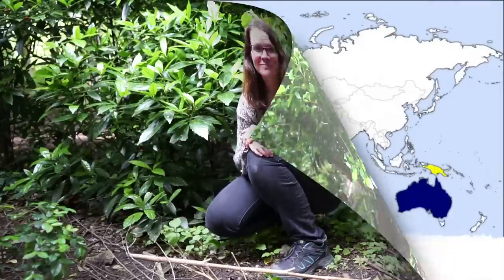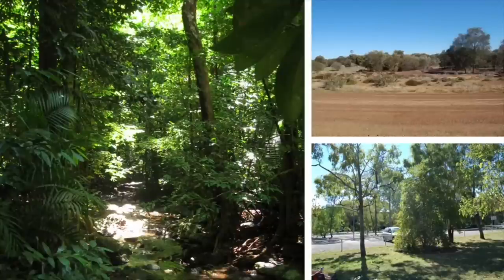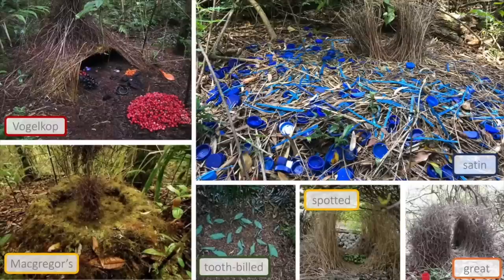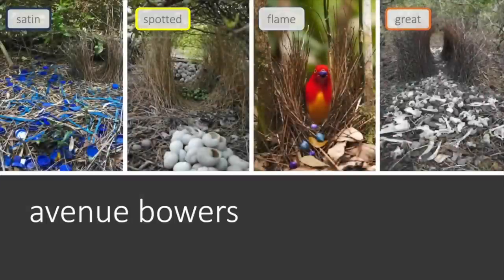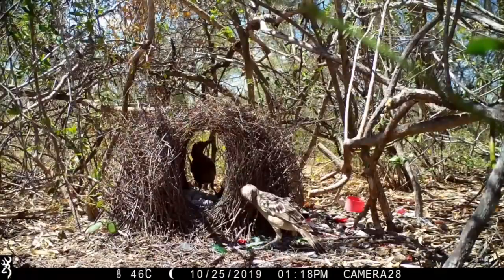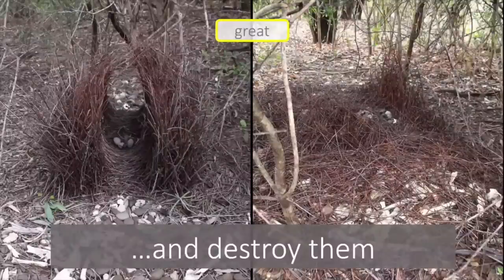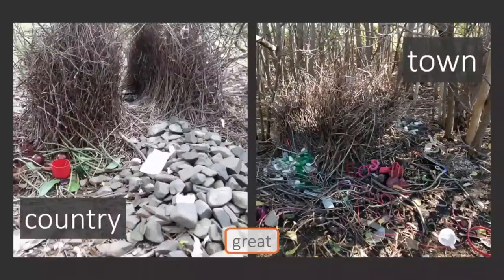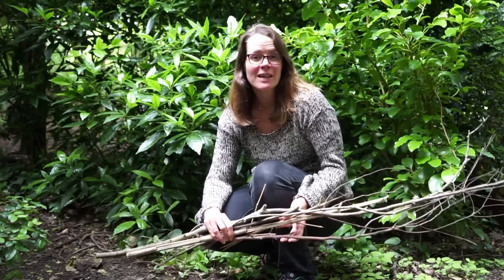Nest-Building Bowerbirds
Dr Laura Kelley from the University of Exetertells us about the industrious Bowerbird!